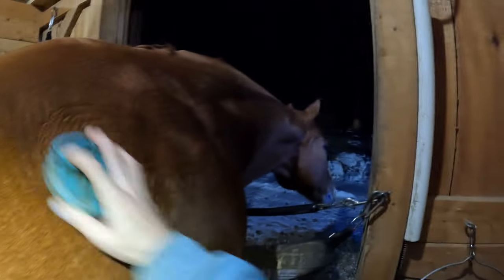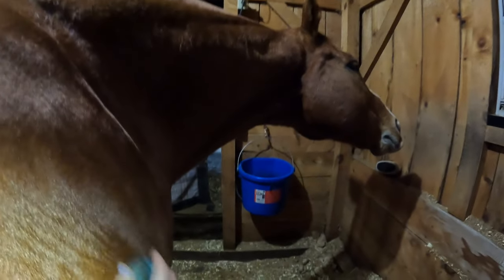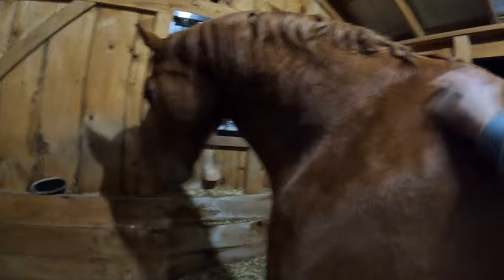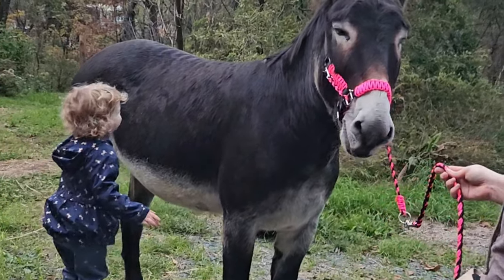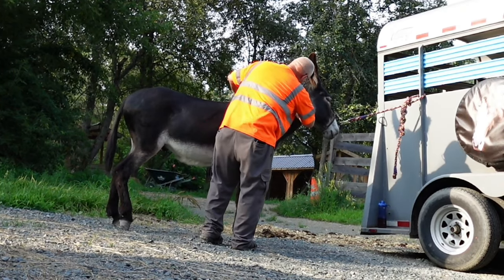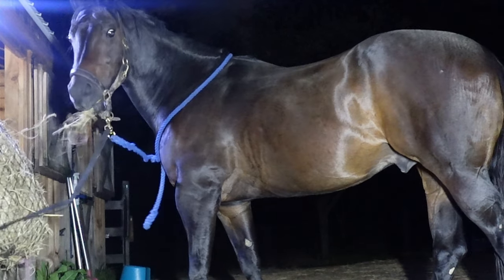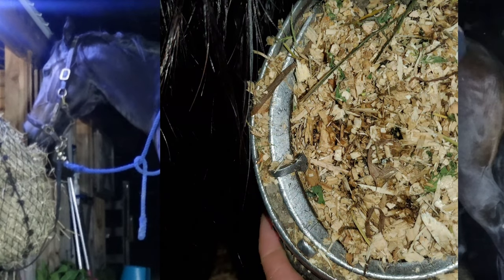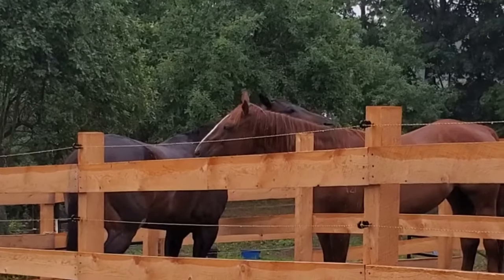IS GROOMING YOUR HORSE IMPORTANT?